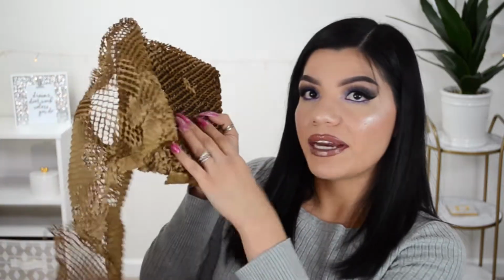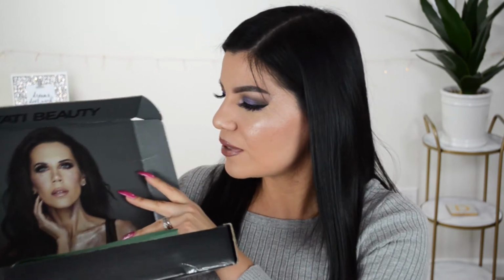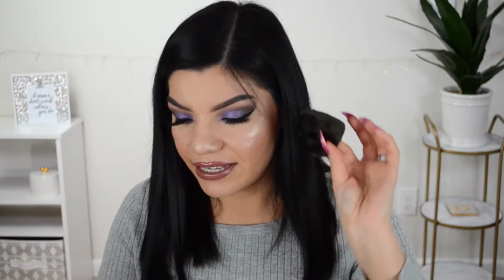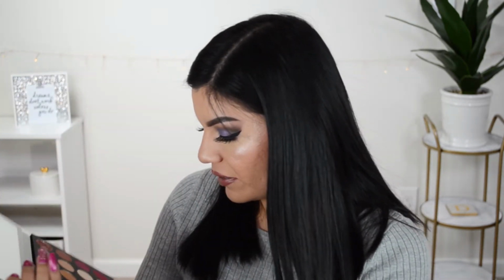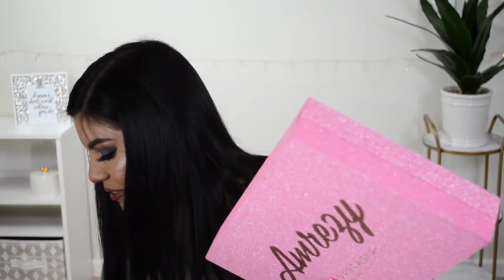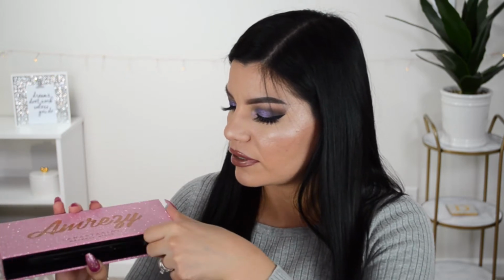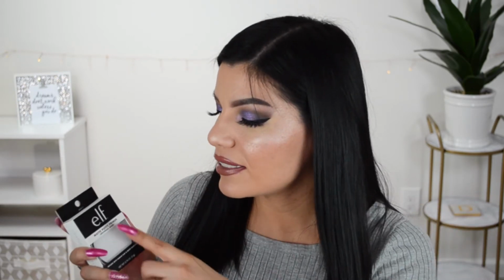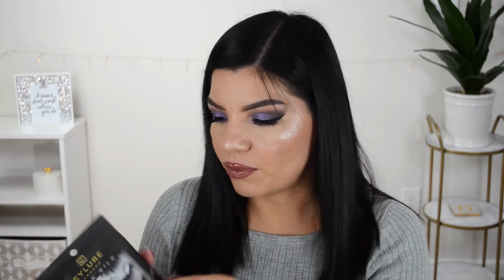Unboxing New Makeup! ft Tati Beauty's The Blendiful, Amrezy x ABH, and more! 2020 Makeup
Hey guys! This video was so fun, I really hope that you enjoyed it! What are some beauty items you've been wanting to pick up lately? What new launches are you not excited about?

You can find the Amrezy X Anastasia Beverly Hill's Palette on the ABH
or at Ulta

Rest of makeup mentioned:
Elf Matte Putty Primer
Elf Liquid Glitter Eyeshadow in Flirty Birdy
Eylure Luxe Silk Marquise Lashes
$1 Makeup??

Both @dianayesby

Hi guys! I'm Diana, a big makeup lover who likes to create different make up looks as well as try on and review beauty products. This is my passion and I'm so excited to keep growing and learning. Every now and then I may also upload lifestyle videos and hauls from my favorite stores. ❤